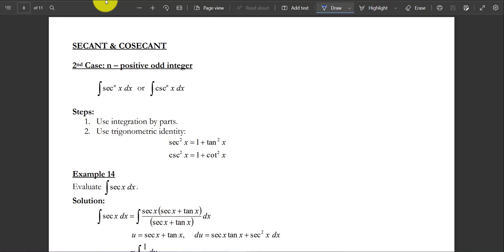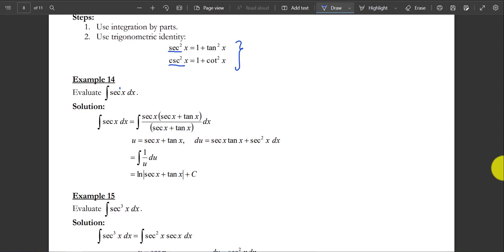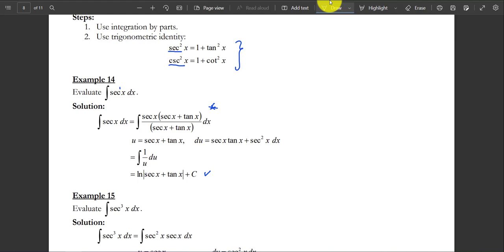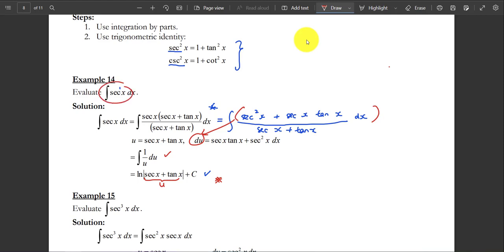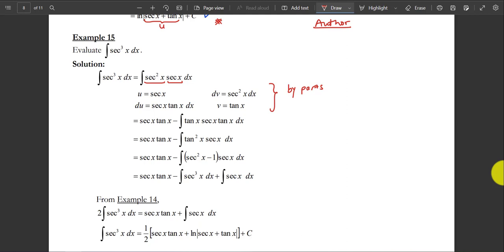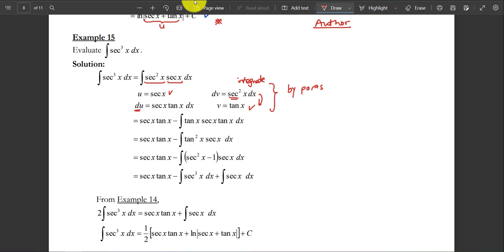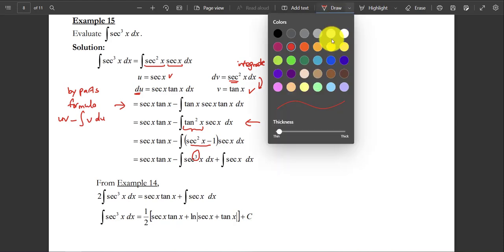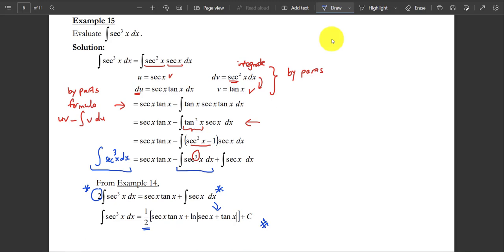Integration of Secant and Cosecant with power n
Further integration of trigonometric functions for Calculus 1 course.